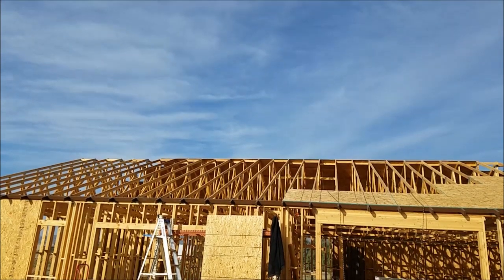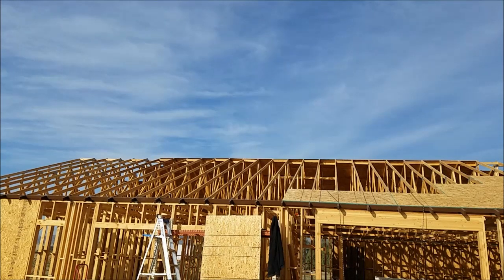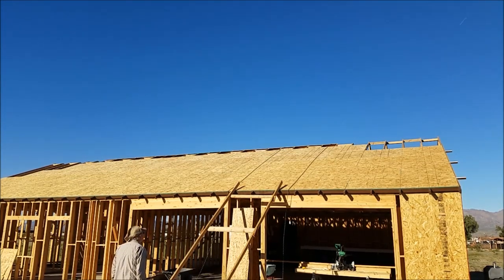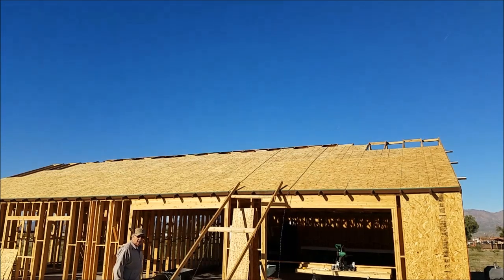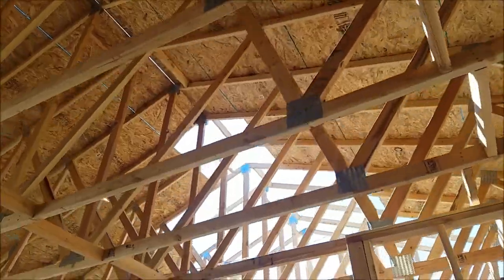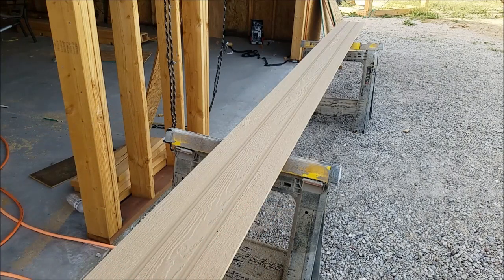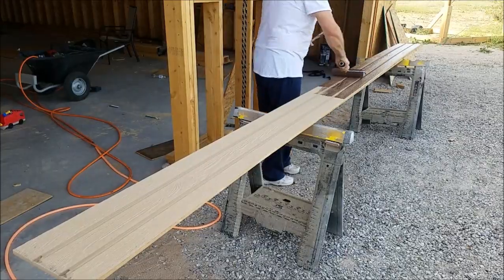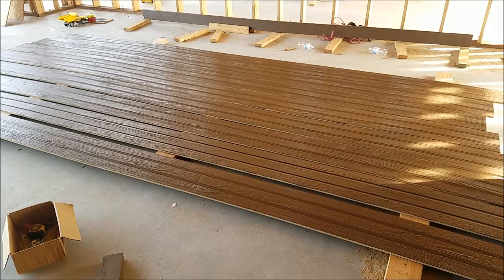DIY House Build # 19 - More Roof OSB